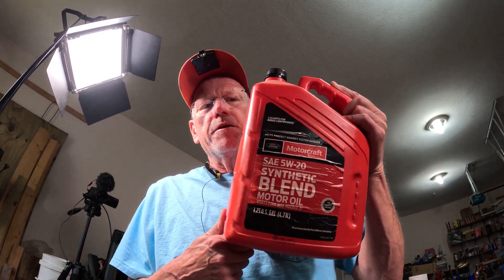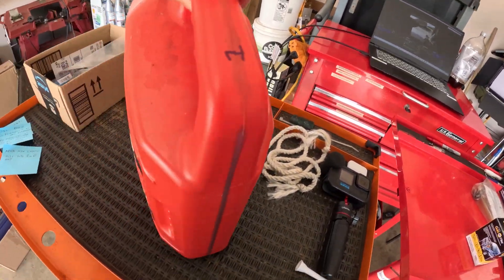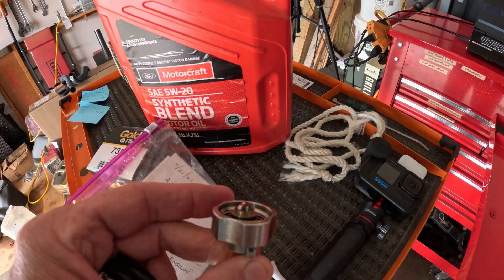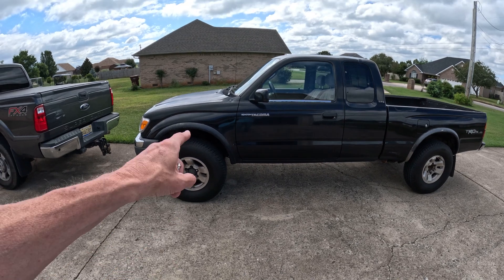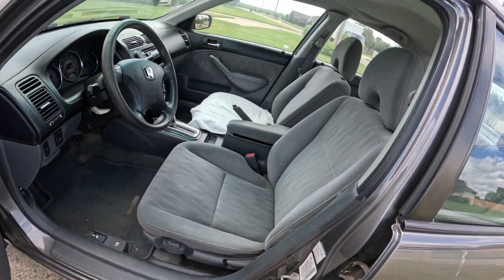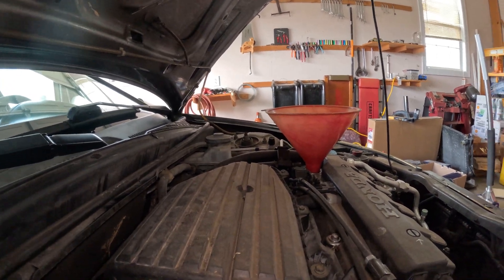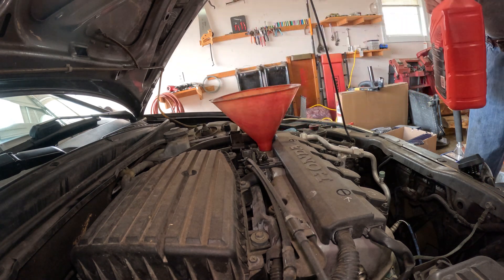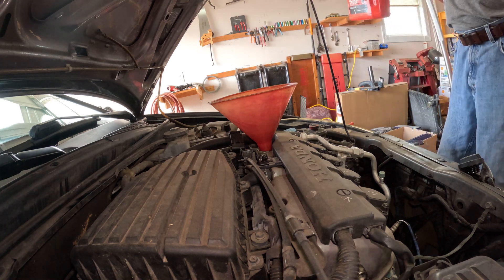Never Mix Engine Oils lets find out pt2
In this video I use the first batch of mixed oil in the test bed. The test bed is a 2004 Honda CIVIC with 220k+ miles. Will it make it or will it FAIL? Anyway you see the ValvoMax adapter/solution in work here.  I am not a  Certified Lubrication Specialist that's for sure. I suggest you use a detergent motor oil with the correct viscosity and change it with frequency. 3,500 - 5,000 miles. I will cover how I made a Ford 6.7L diesel motor last to 113k miles. Please don't look up ICML certifications... Have a good day.